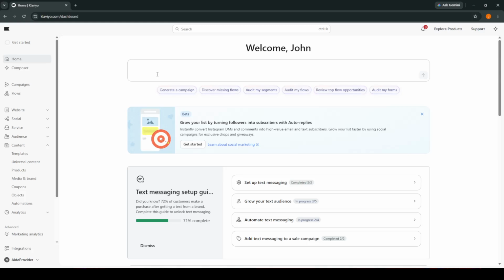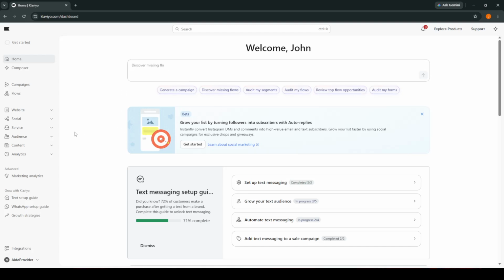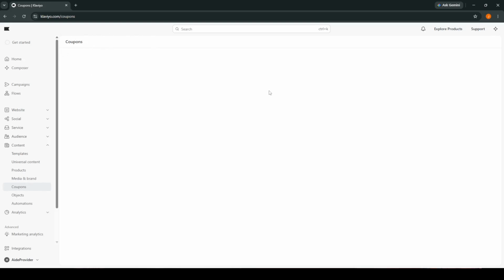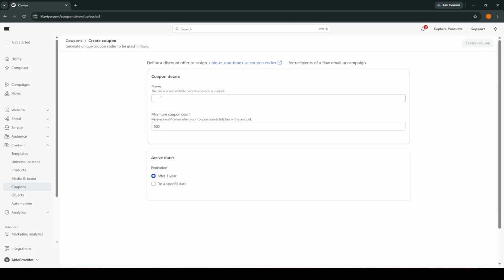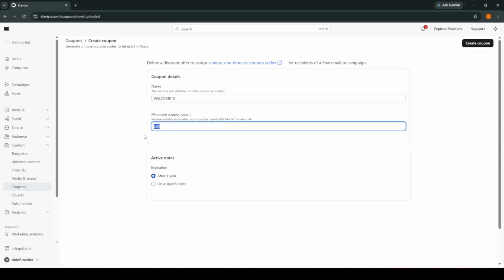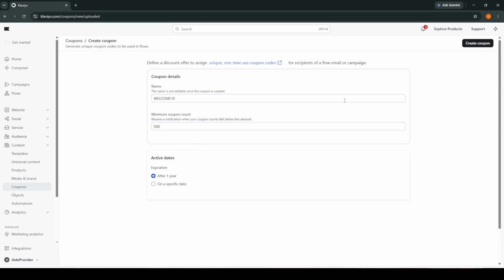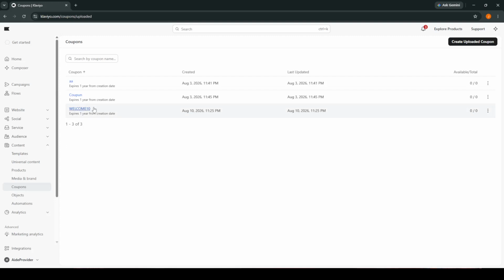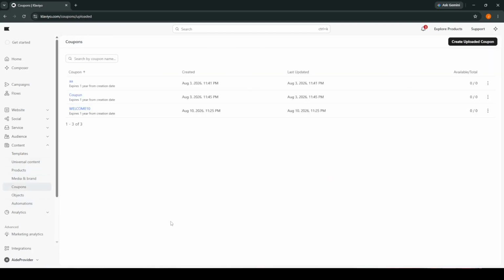How to Set up Codes For Sms Klaviyo [2026 Easy Guide]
Learn how to set up codes for sms klaviyo so your SMS campaigns trigger correctly. In this tutorial, we’ll walk through how to add SMS codes in Klaviyo, verify settings, and troubleshoot common issues. If you’re searching for Klaviyo SMS code setup or how to send SMS with Klaviyo, you’re in the right place.

-Google Drive
-Google Meets
-Google Sheets
-Google Chrome
-Google Forms
-Google Gmail